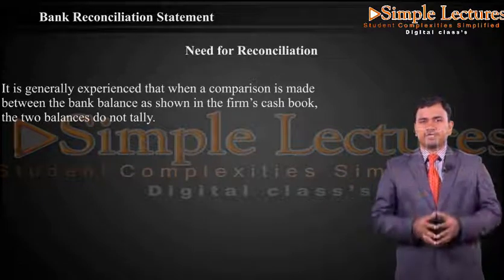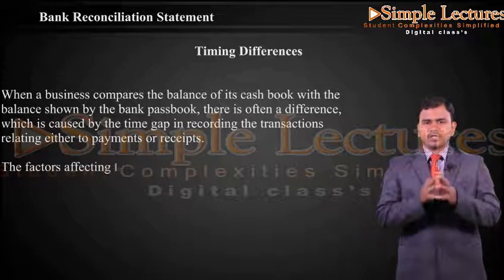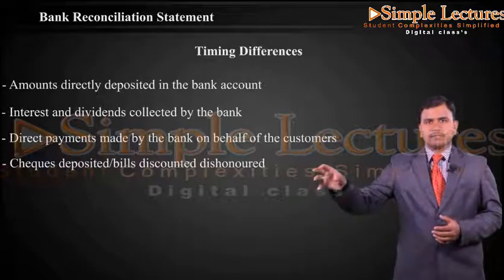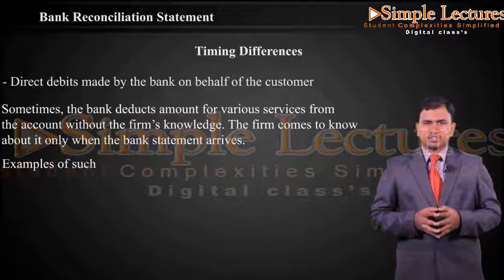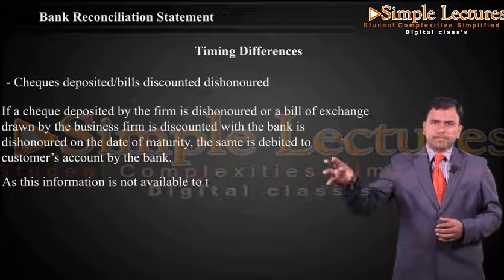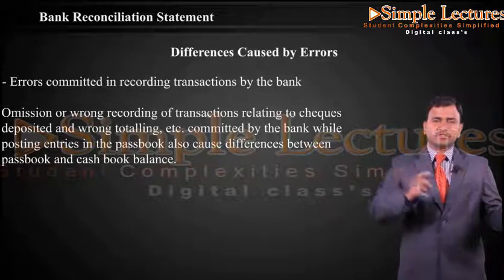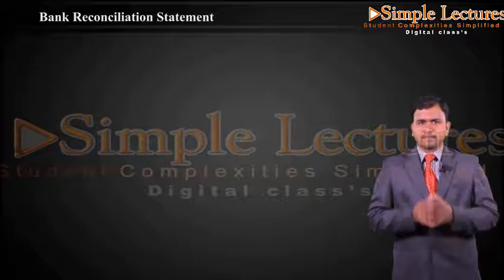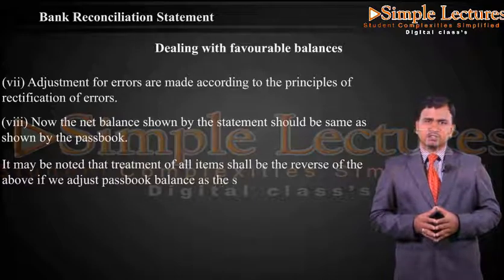5 1 Need for Reconcillation